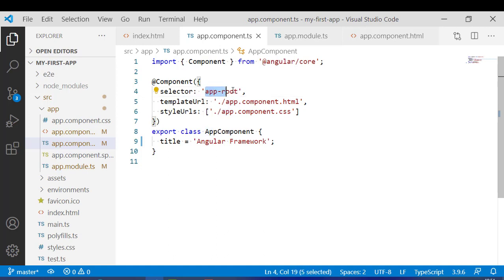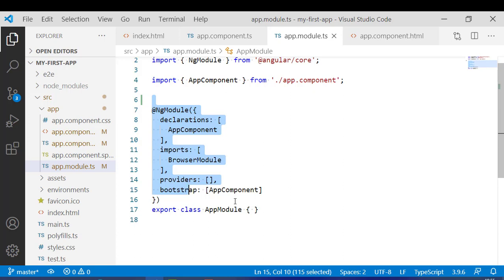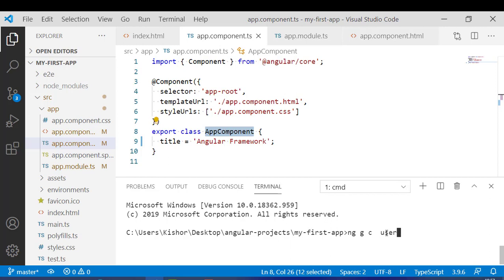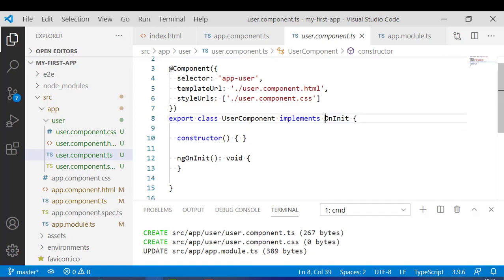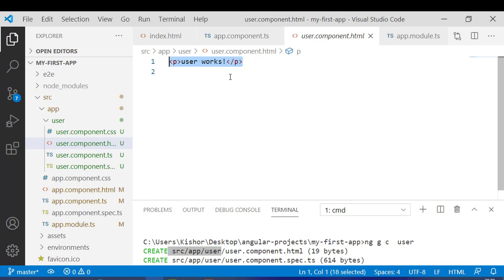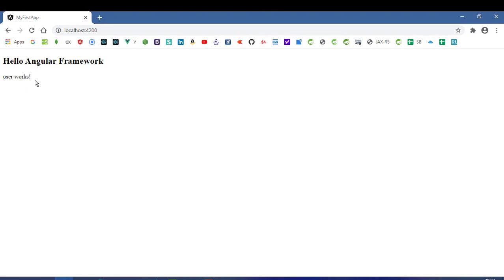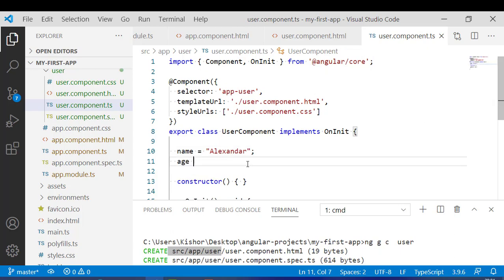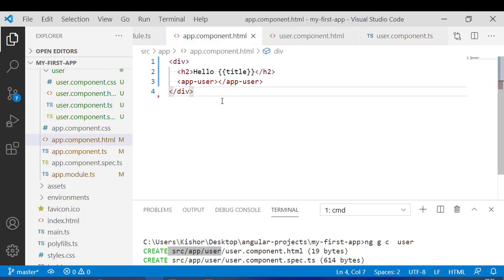How to create components in Angular